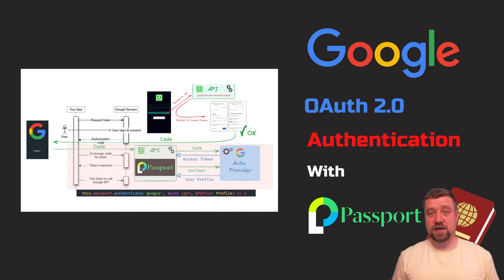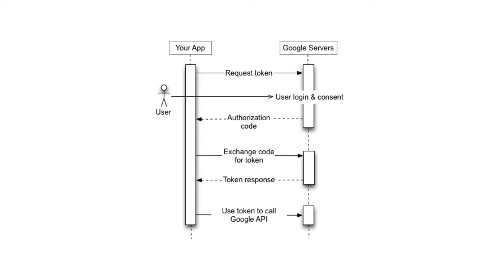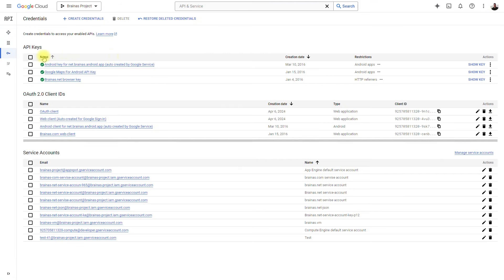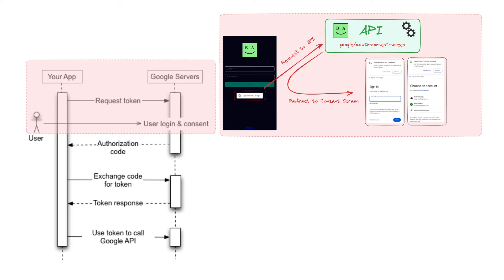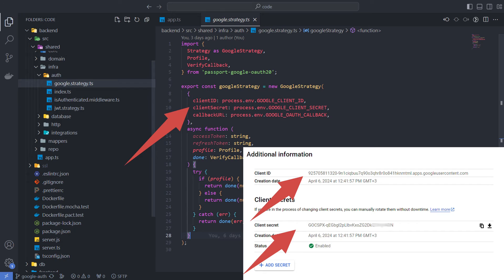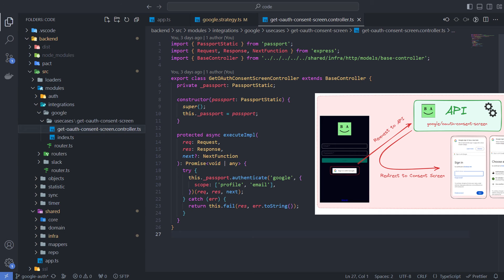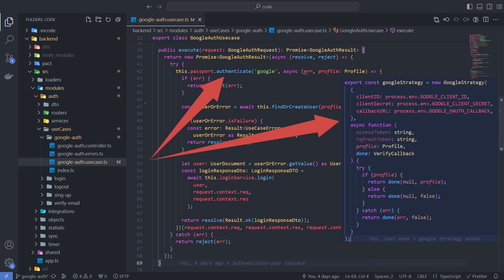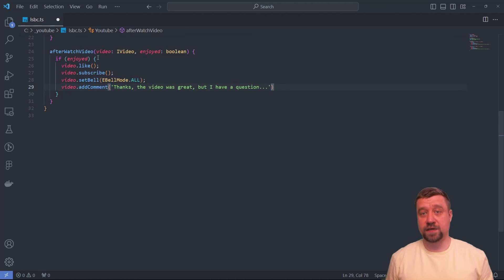User Authentication with Google OAuth API & Node 2024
Hello, this is my new video about using Passport JS to authenticate users with Google OAuth API.
In the video:
I speak what is OAuth in a nutshell
Setup web app client ID in Google Cloud Console.
Initializing the Google Strategy Passport middleware
Show practical use from a front-end and back-end perspective
Walkthrough of the OAuth flow in the context of the Passport strategy